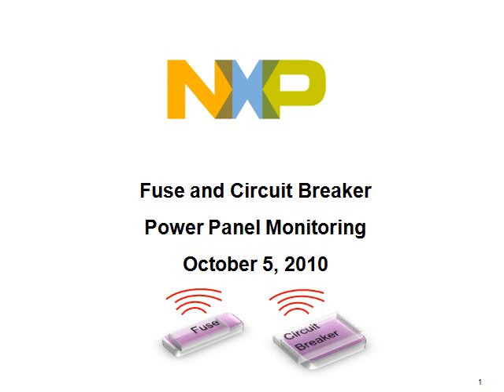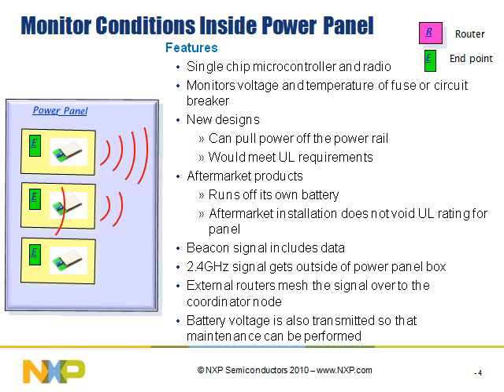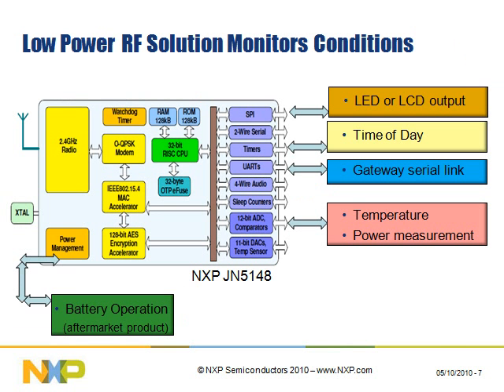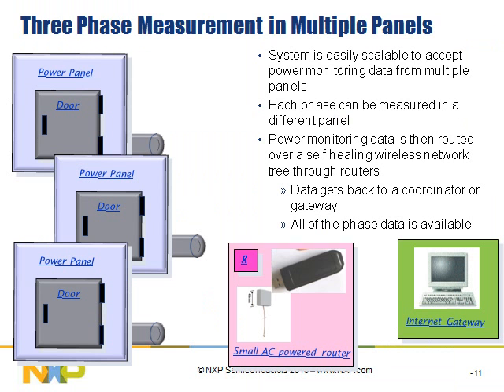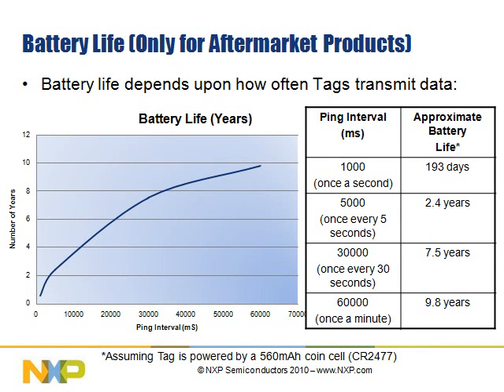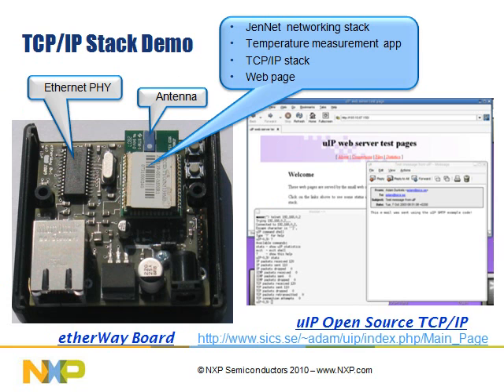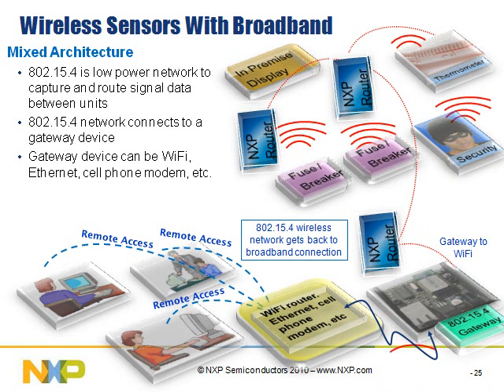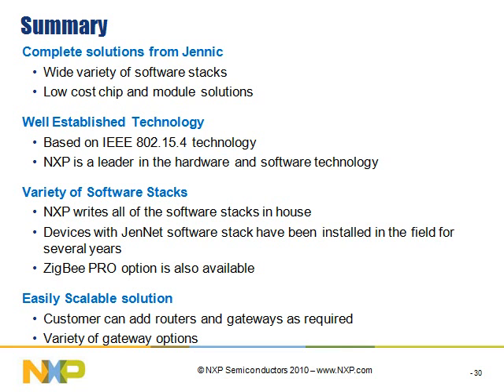Fuse Monitoring.wmv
Overview of technology which can be used to monitor the condition of fuses and circuit breakers.  NXP offers hardware, software, and reference design solutions to enable customers to quickly implement a solution.  Low power RF wireless solution is explained and how it would be implemented by the customer.